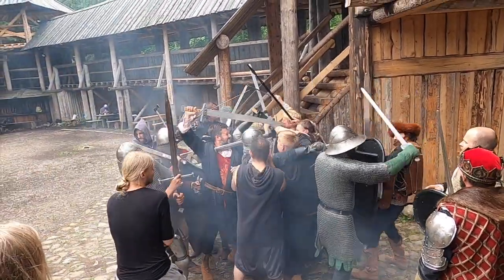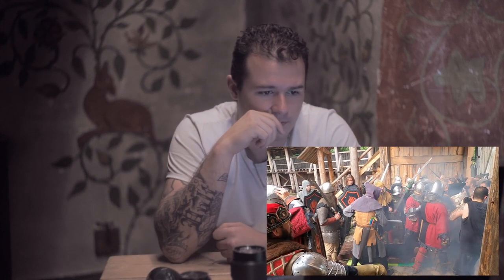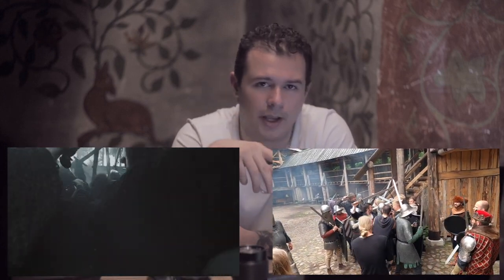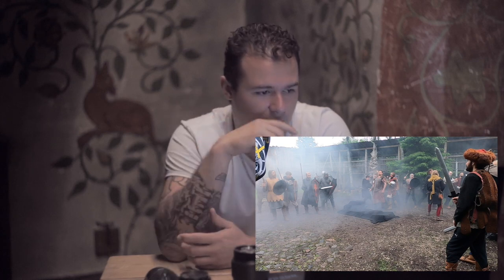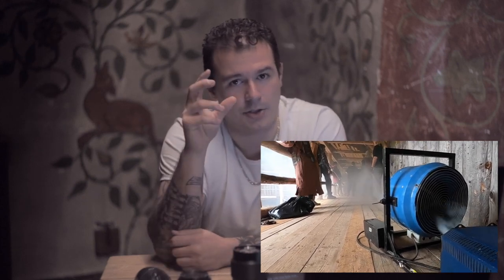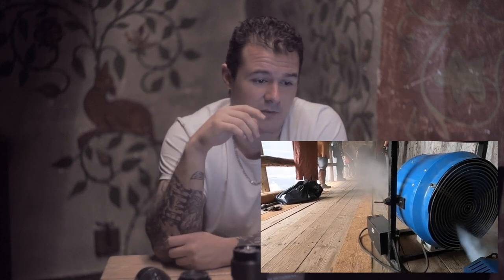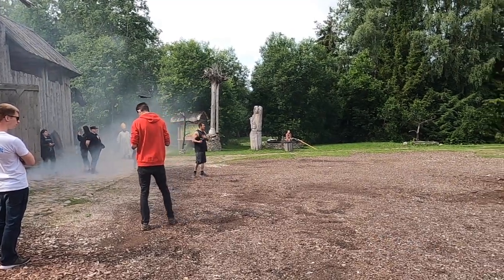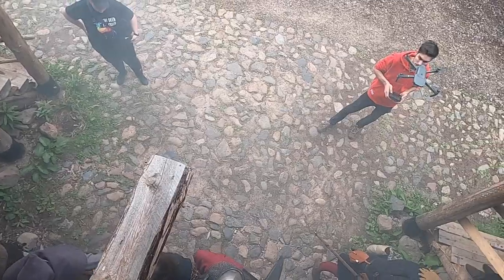Low Budget Medieval Battle Scene: (CINEMATOGRAPHY) | Nathan Popa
How to use your lenses and camera movement to make a medieval battle scene look CRAZY!
Here is how I do it!